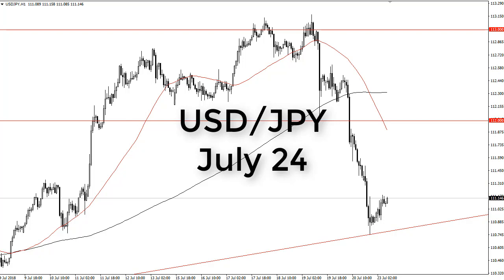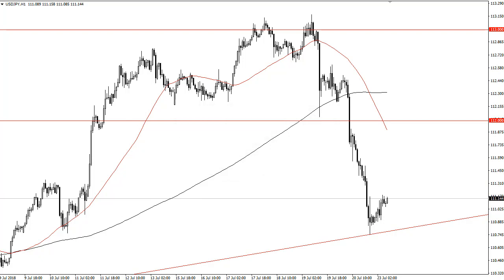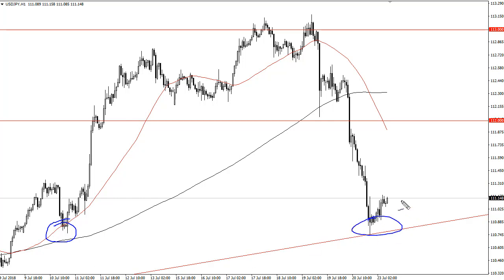USD/JPY Technical Analysis for July 24, 2018 by FXEmpire.com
The US dollar has fallen against the Japanese yen yet again during the day on Monday but has found support at... For the full article go - USD/JPY Forecast July 24, 2018, Technical Analysis.Find more information about Forex and Commodities News Technical Analysis Fundamental Analysis and Brokers on FX Empire